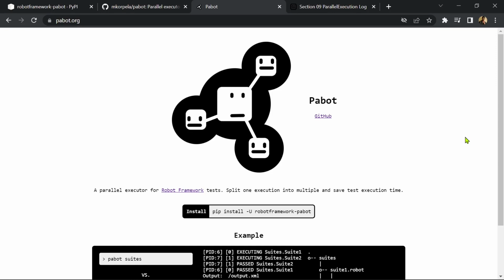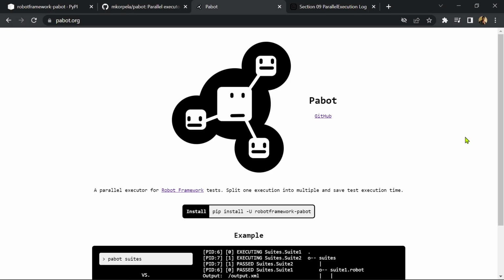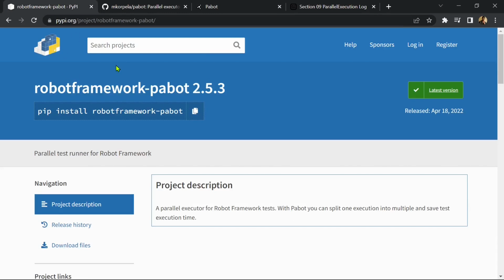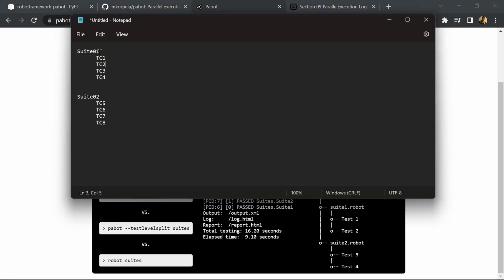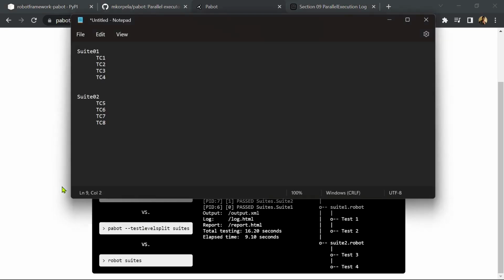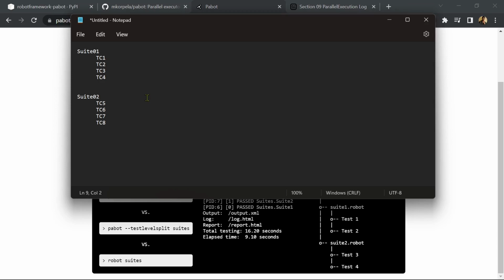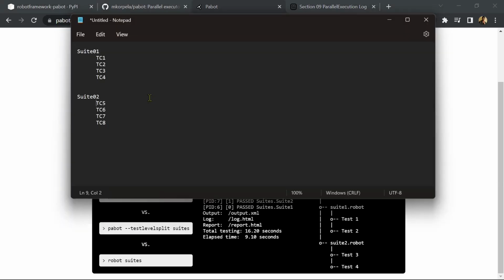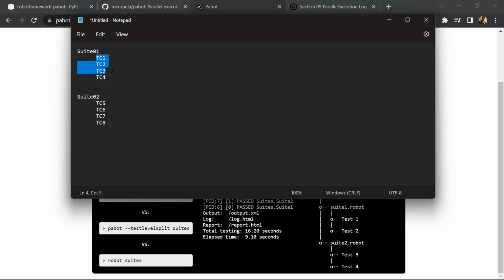SEC-09_Execution-04_Parallel Execution Theory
How to do parallel execution of test cases with robot framework.
Introduction to Pabot library in Robot Framework.